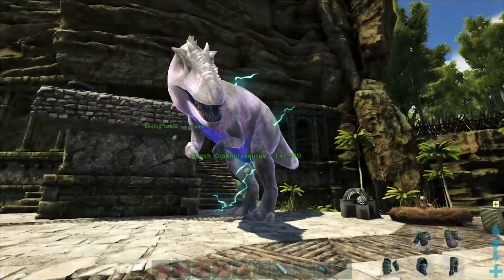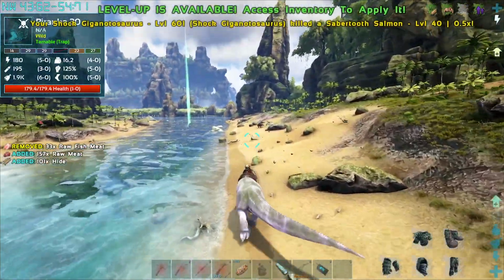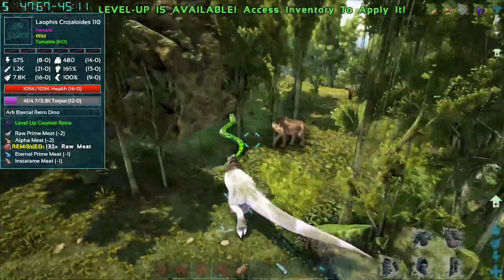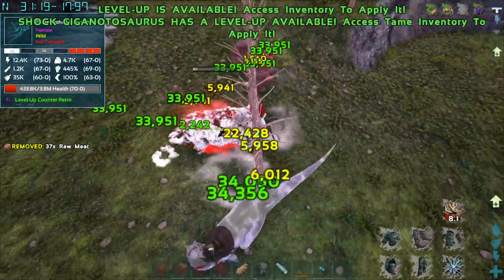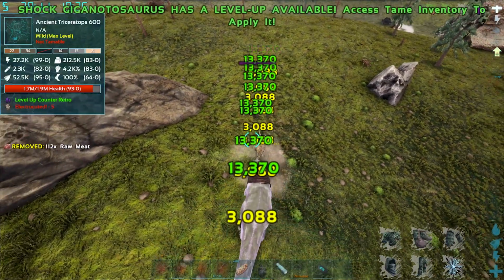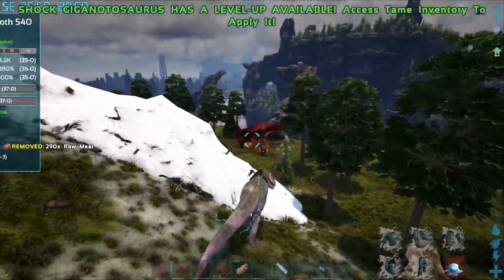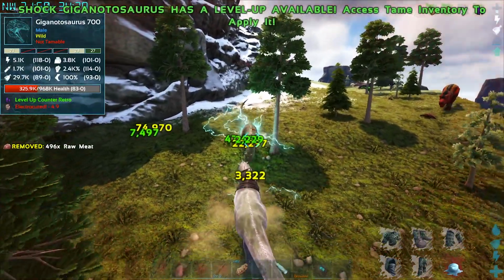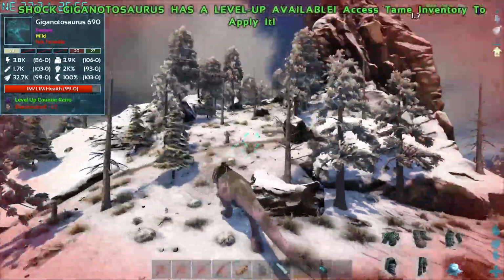This GIGA is UNSTOPPABLE!... almost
Welcome to ARK Survival Evolved Mega Modded Survival! Iv compiled a collection of crazy mods, full of crazy creatures! This world is going to be insane!